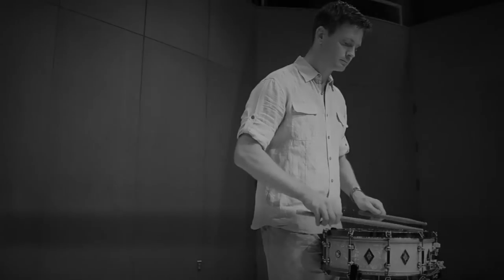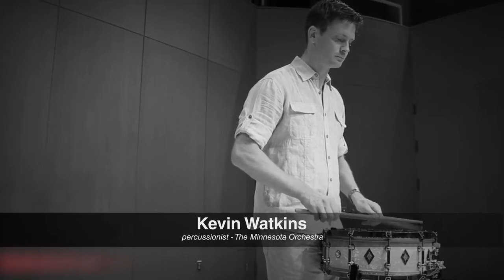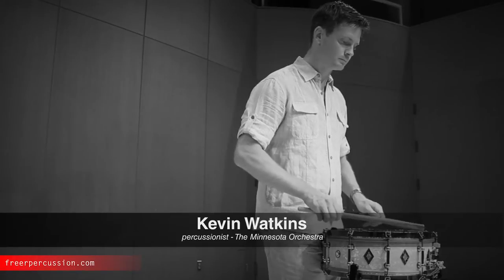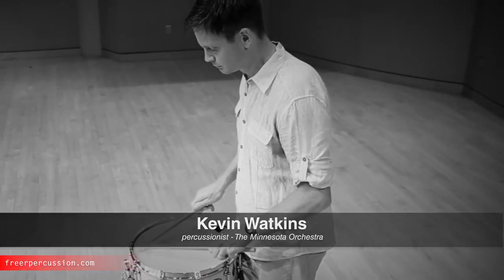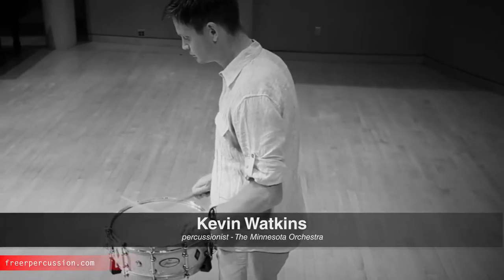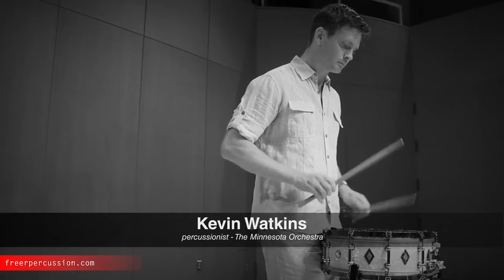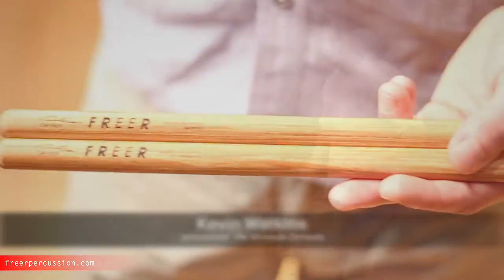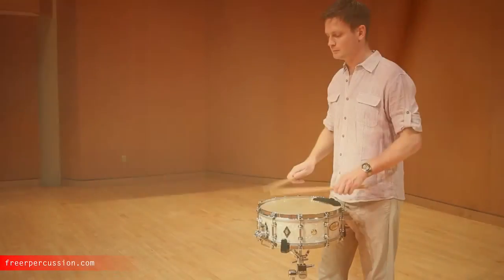Kevin Watkins Hornwood Snare Drum Sticks & Leather Muffler Freer Percussion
Freer Percussion - Kevin Watkins
SMNF Medium Hornwood Snare Drum Sticks & Leather Snare Drum Muffler